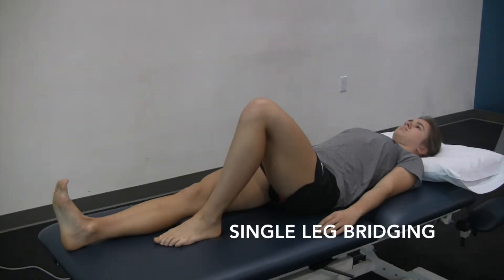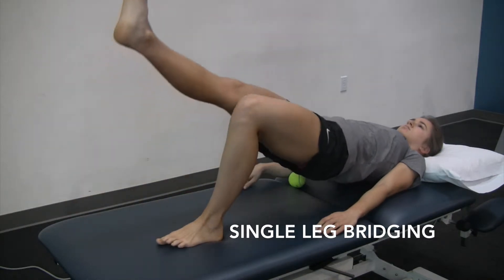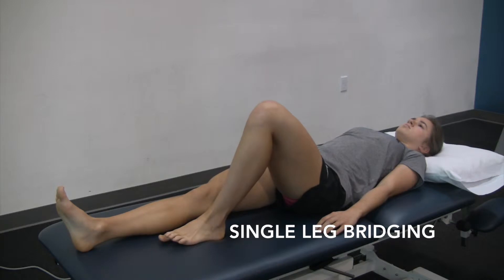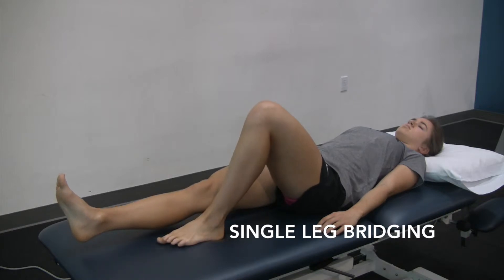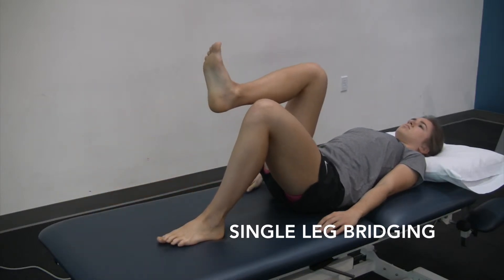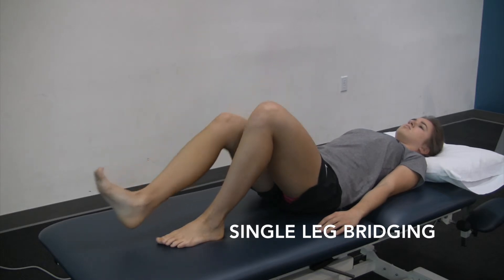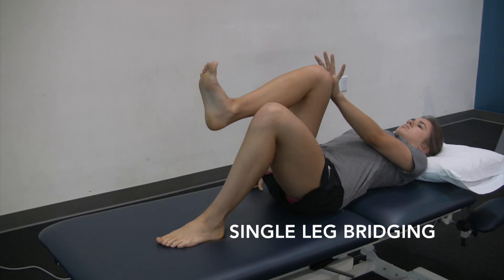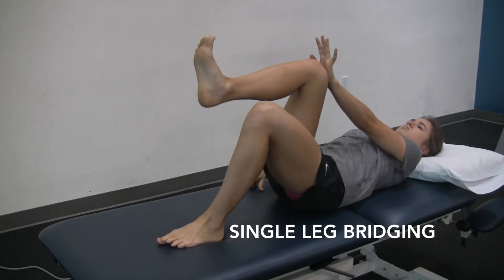Single Leg Bridging